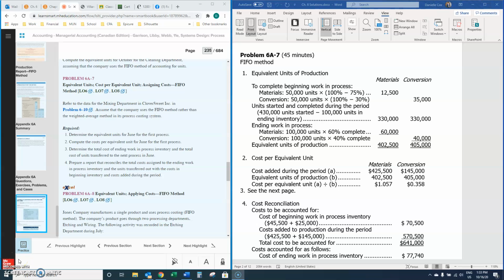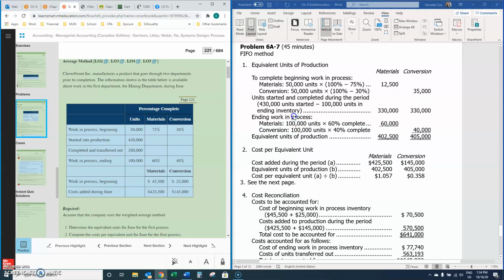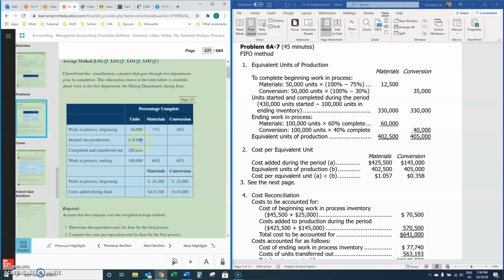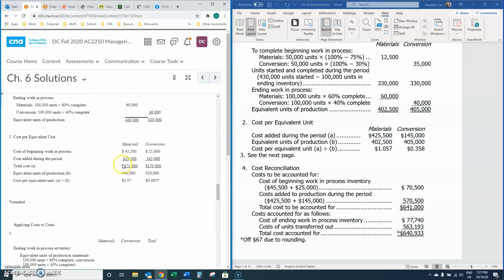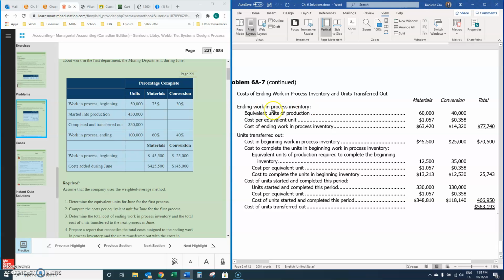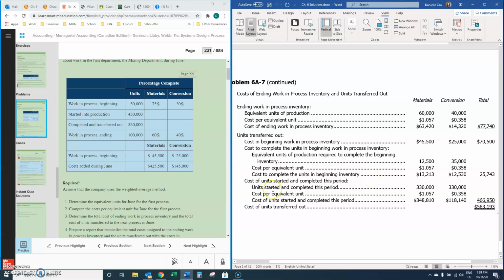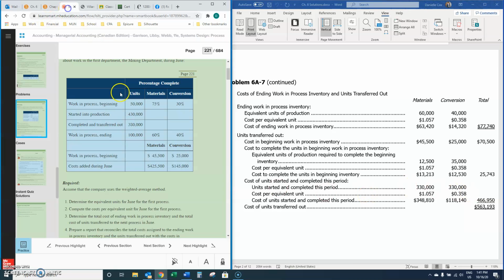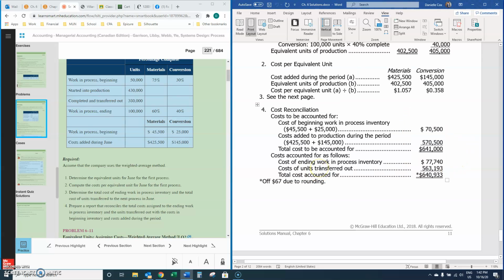AC2250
Exercise 6A-7